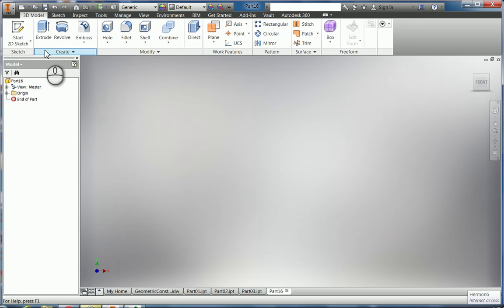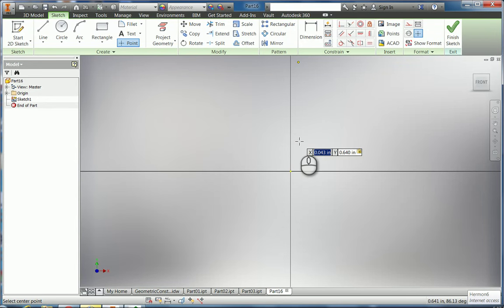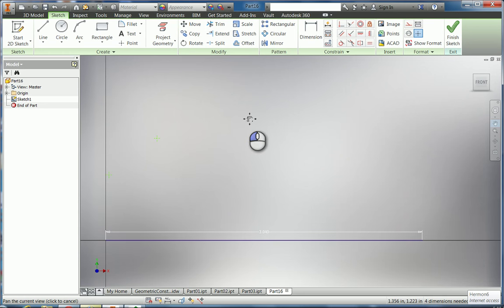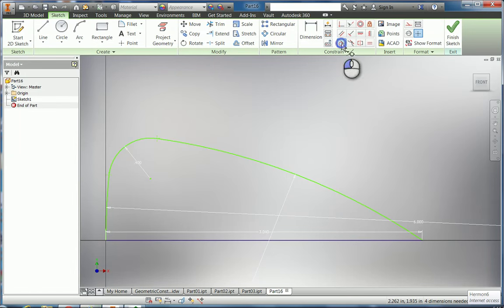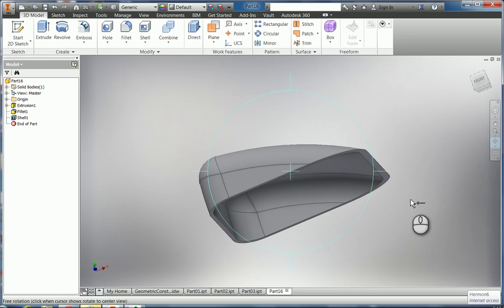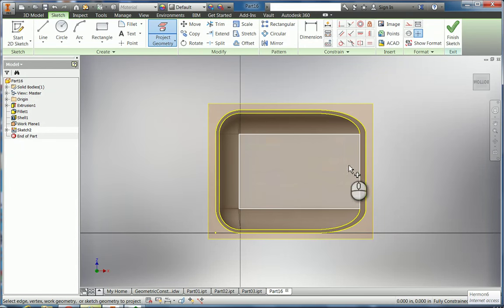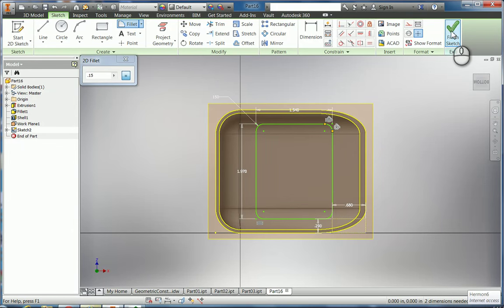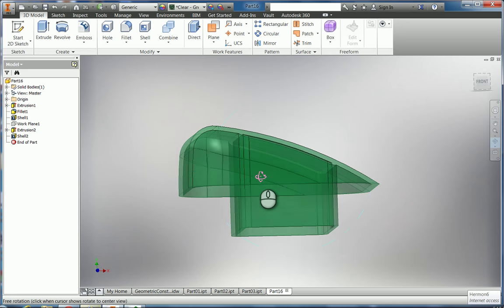Part 3 Windshield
We learned how to use an offset plane and also how to use the shell tool.